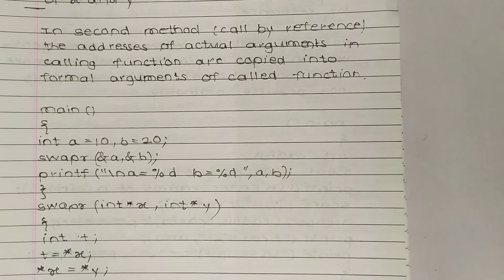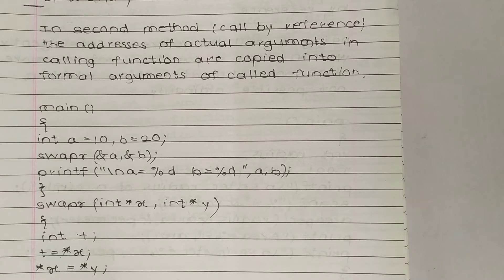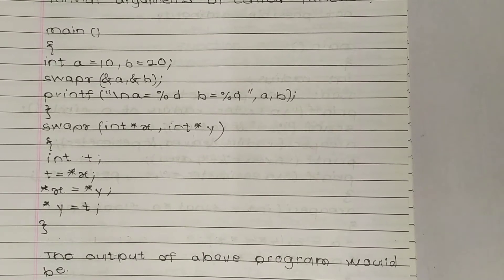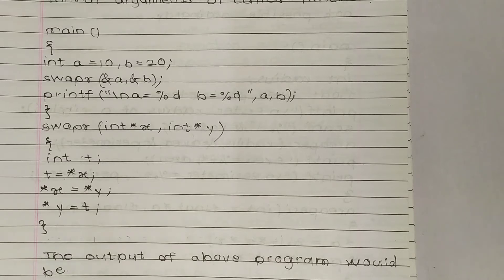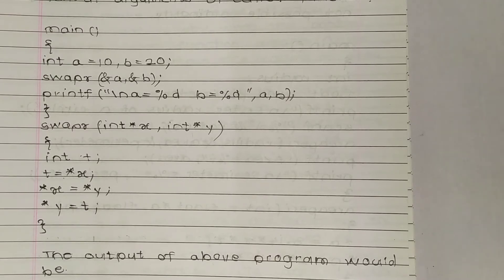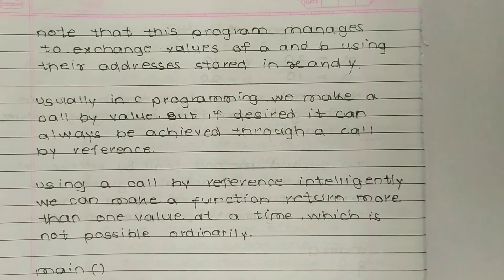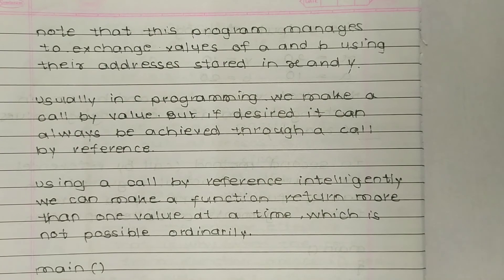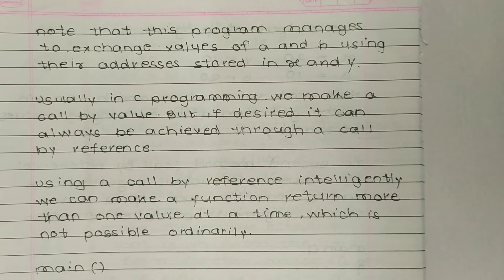video 85 # C programming (*call by reference*)